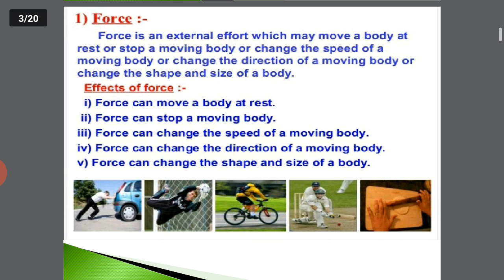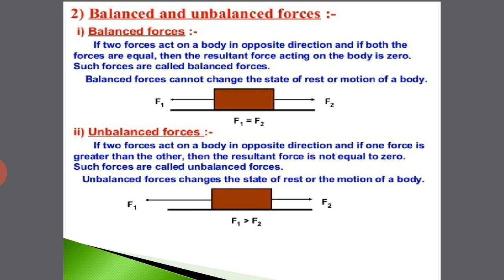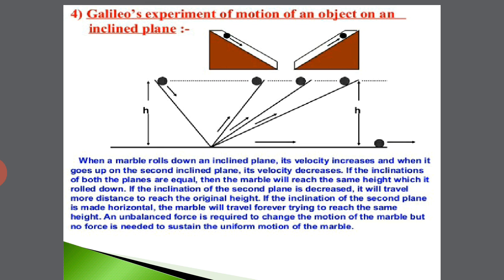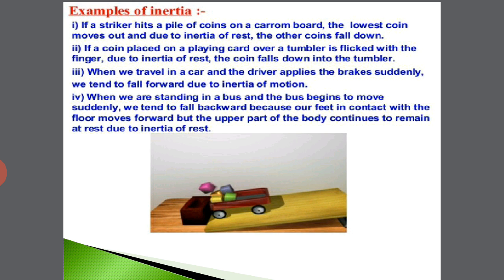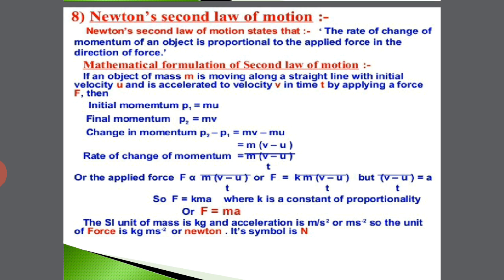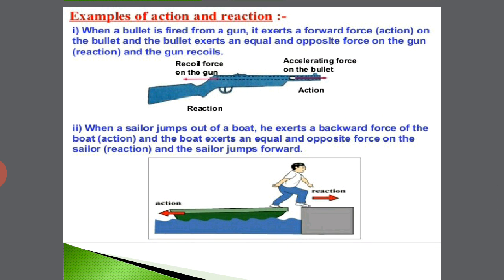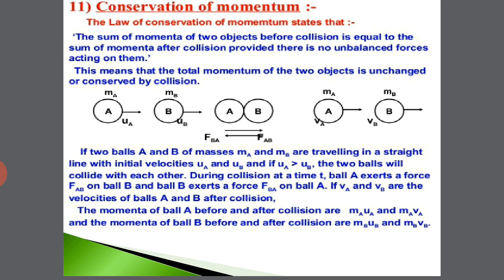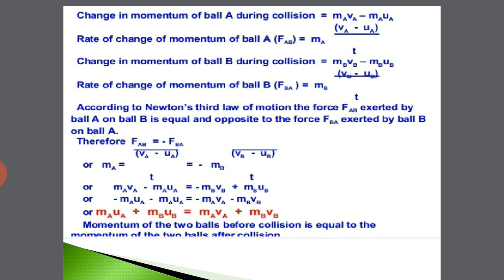IX SCIENCE/CH-9 FORCE AND LAWS OF MOTION/BY RAJESH KUMAR